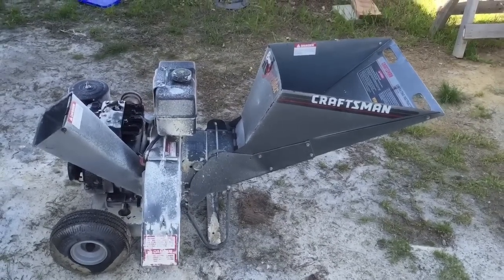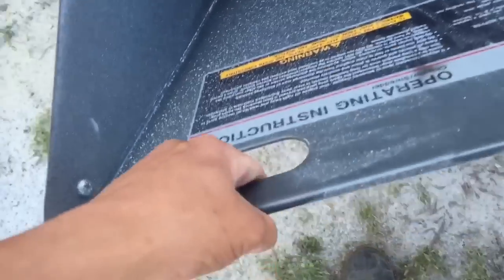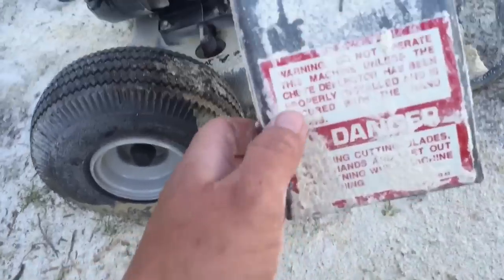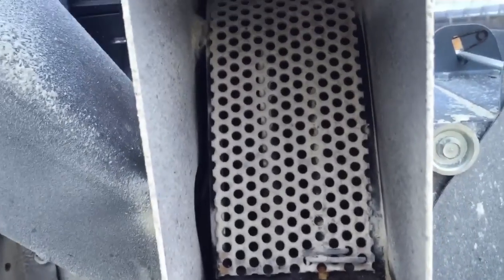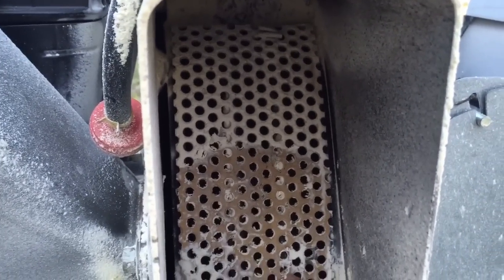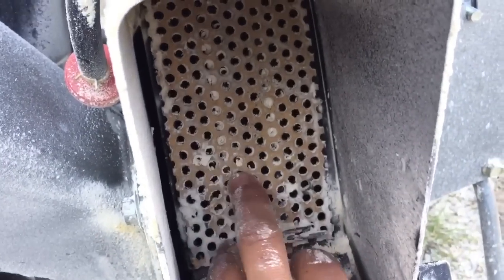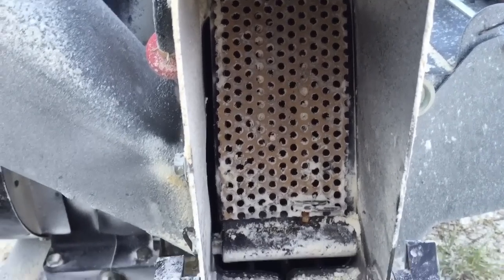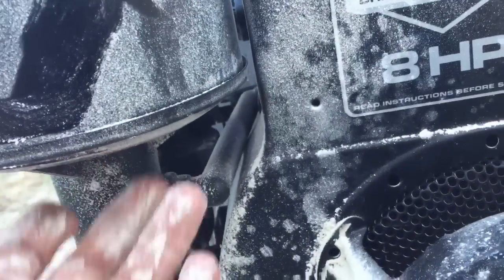New Grain Grinder with a wood chipper.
My new grain grinder